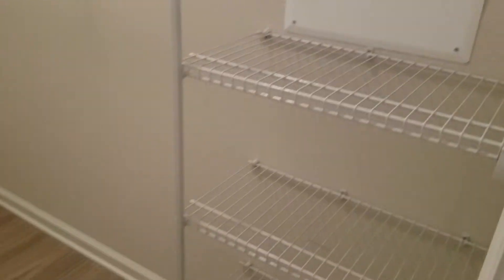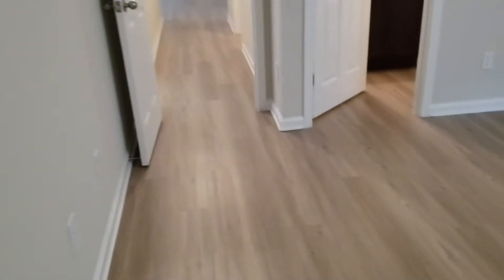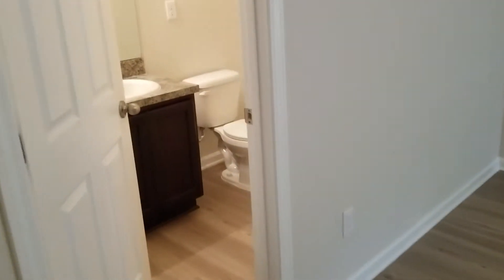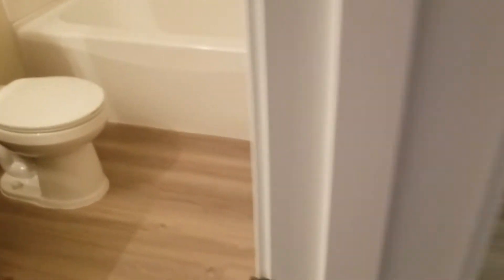733 Fernway St-Release to Marketing video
733 Fernway St-Final Walk